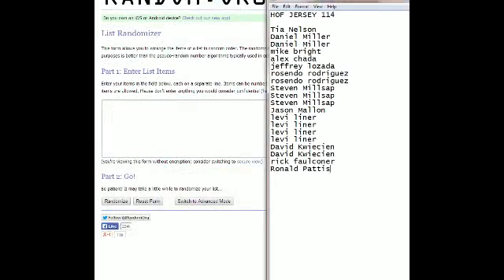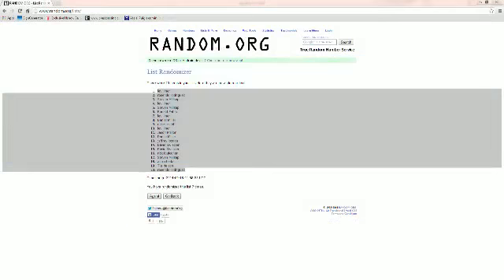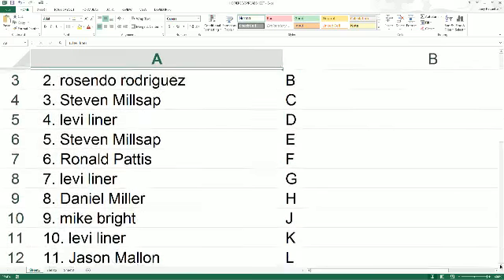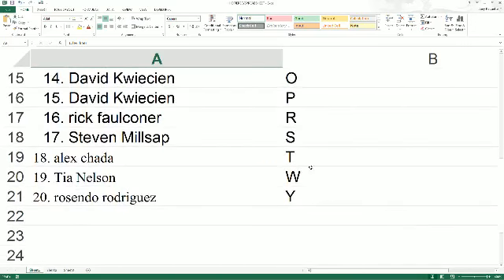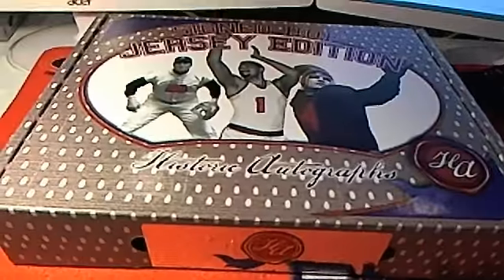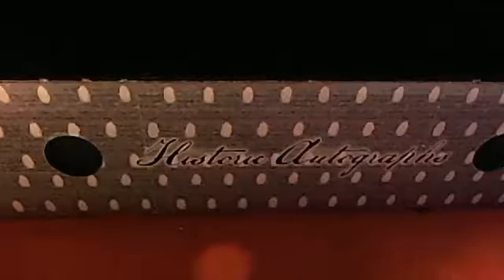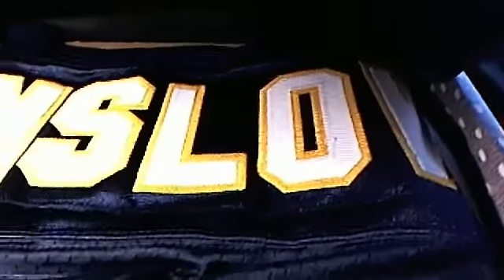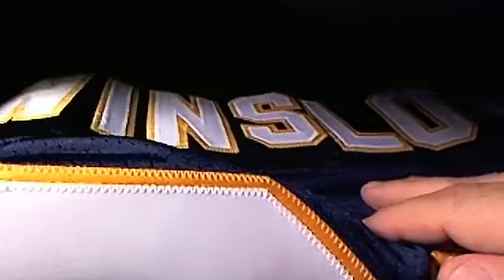2014 Historic Autographs HOF Jersey 114